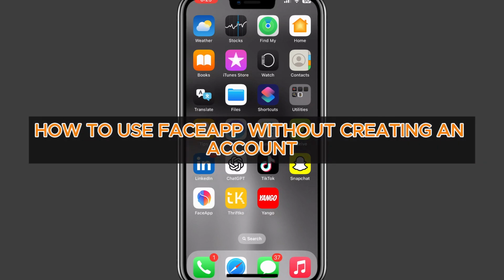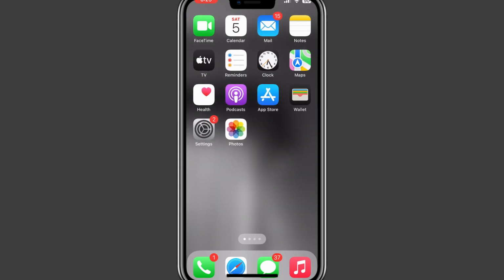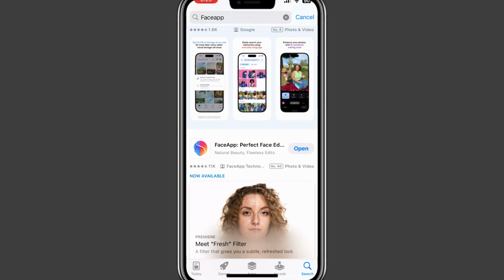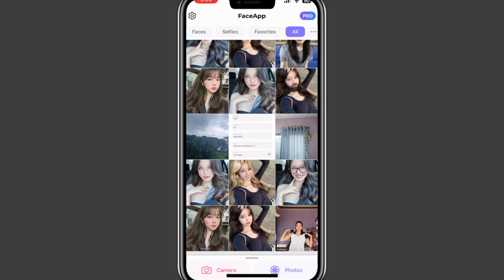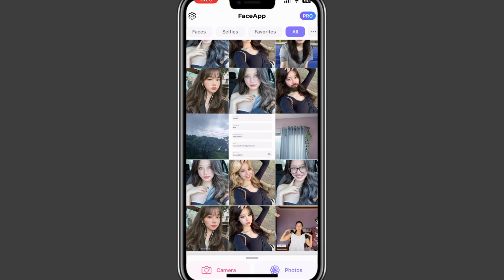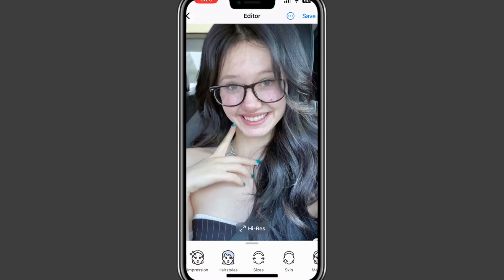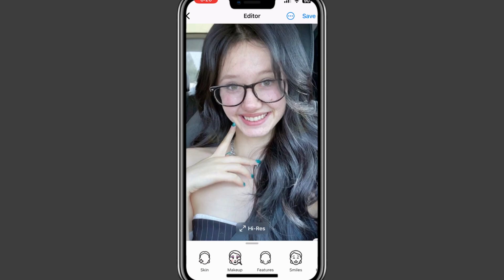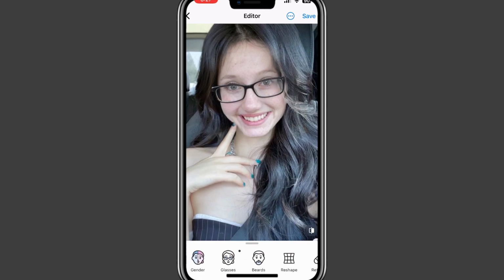How to Use FaceApp without Creating Account 2025?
Don't want to sign up? Good news, you can use FaceApp without creating an account! FaceApp allows you to apply filters, change backgrounds, try makeup, and more with no sign-in required. While some features like cloud saves or sync may require login, most core tools are completely accessible for guest users. Perfect for quick edits without extra steps!